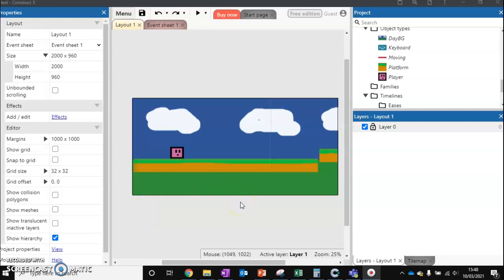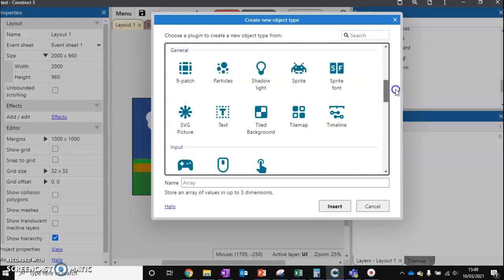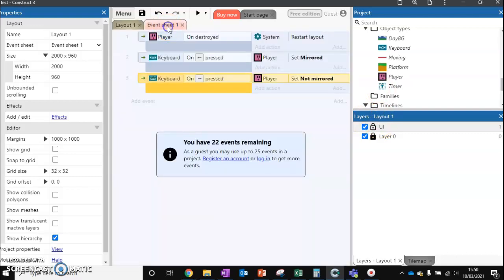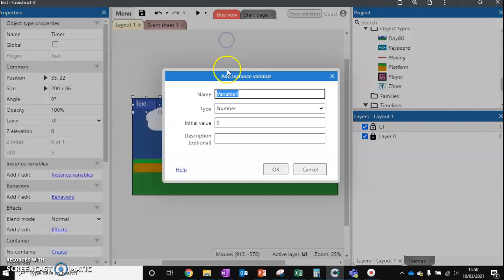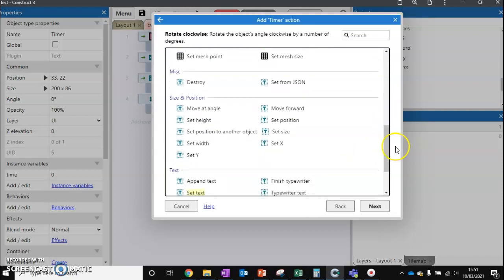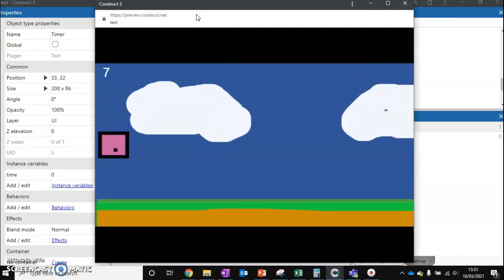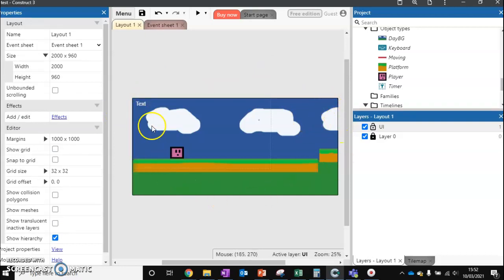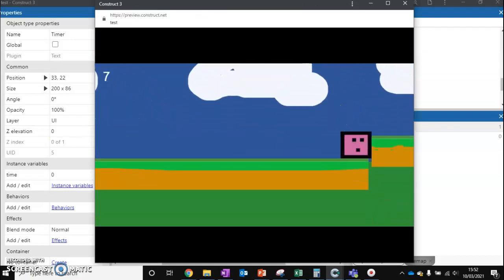Construct 3: UI and timers